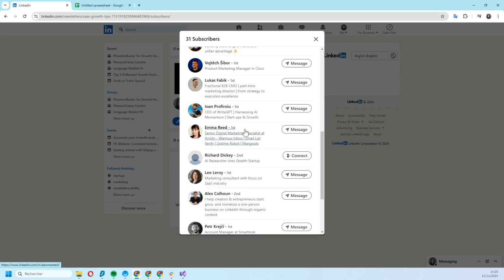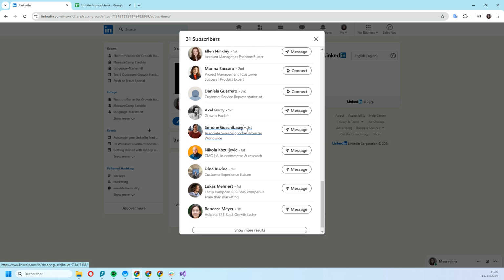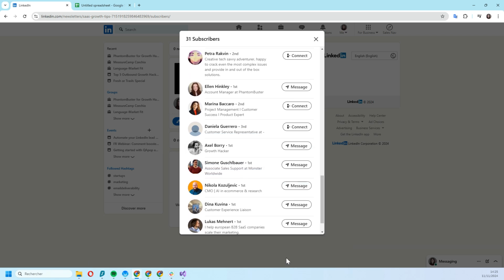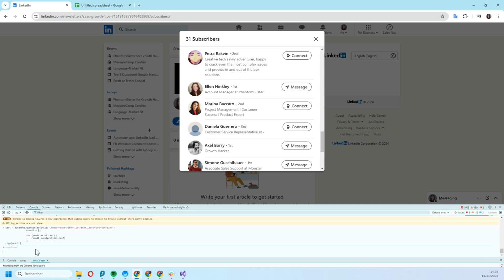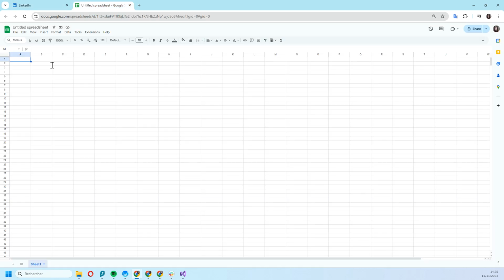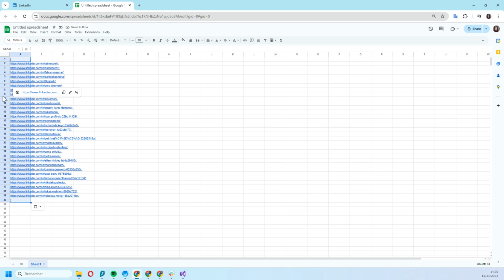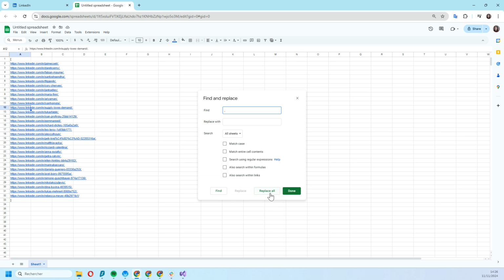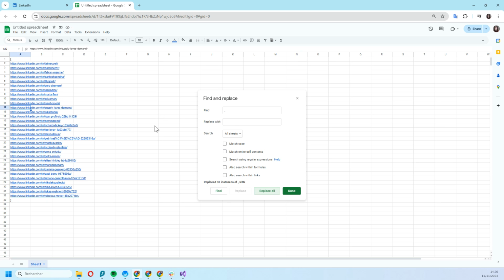How to get the list of subscribers for a LinkedIn Newsletter?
Simply go to the list of subscribers and copy and paste the code below in dev console:
result = []

for (profiles of test) {
 result.push(profiles.href)

This will copy the list of subscribers to buffer so can easily paste in a Google sheet tab.

Pro tip: you can then push the data to your favorite LinkedIn automation tool like phantom buster